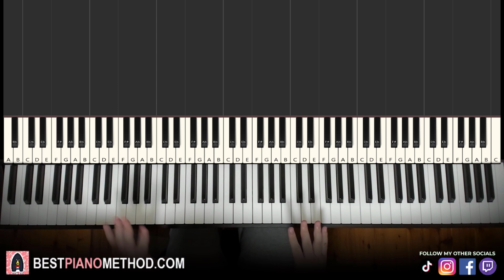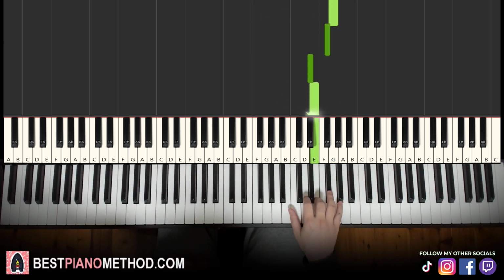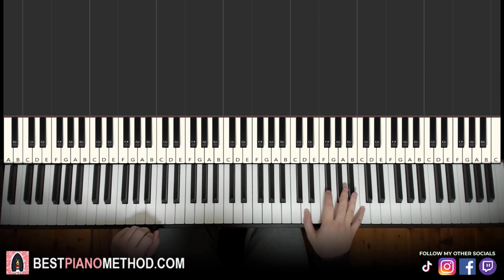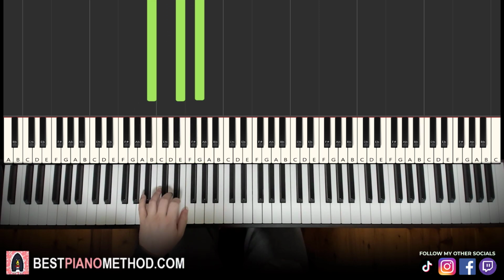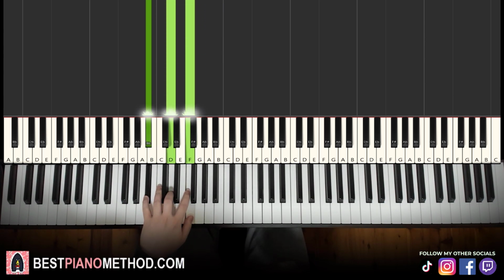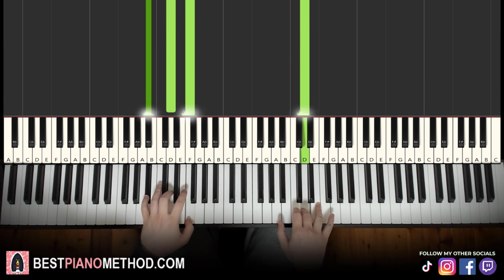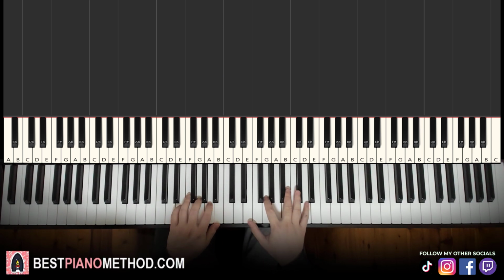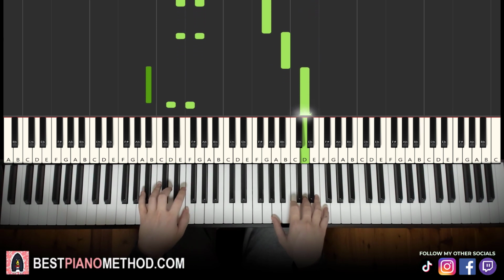How To Play - Green Goblin Theme from Spider Man (Piano Tutorial Lesson)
This is Amosdoll’s verbal step by step piano tutorial lesson on how to play Green Goblin Theme from Spider Man on the piano.